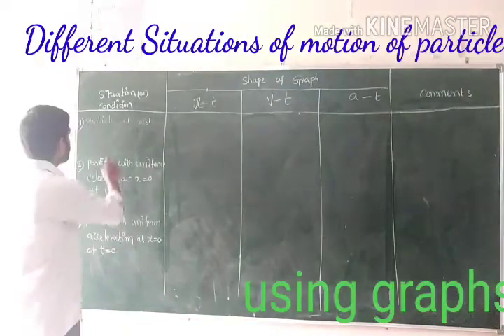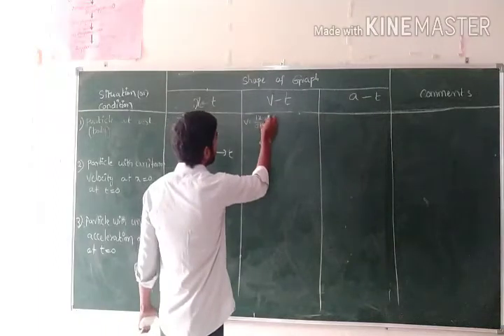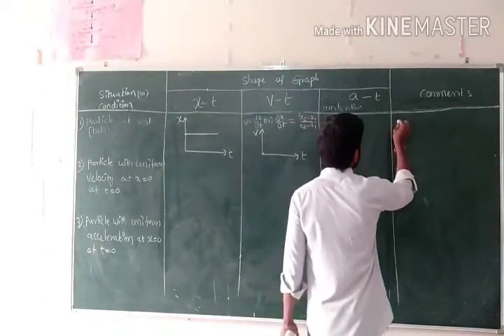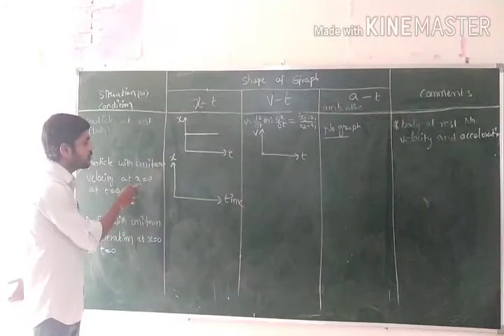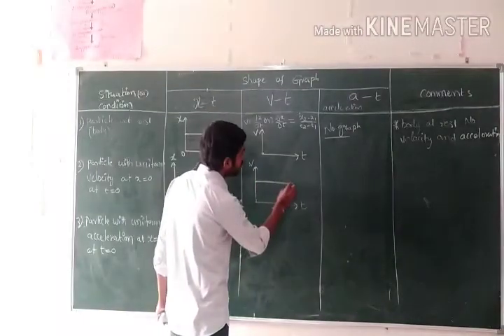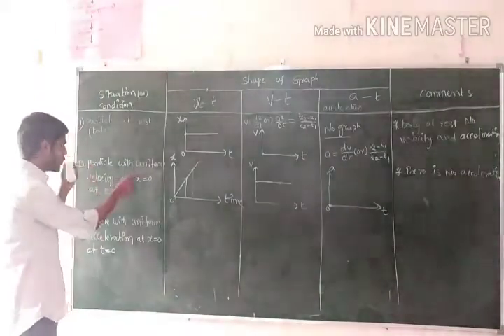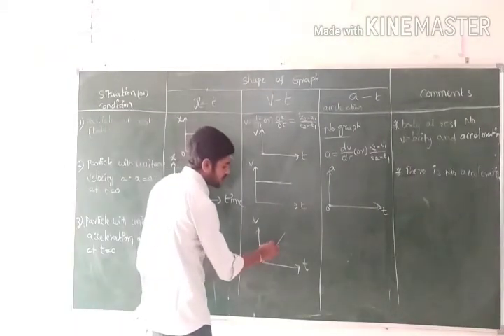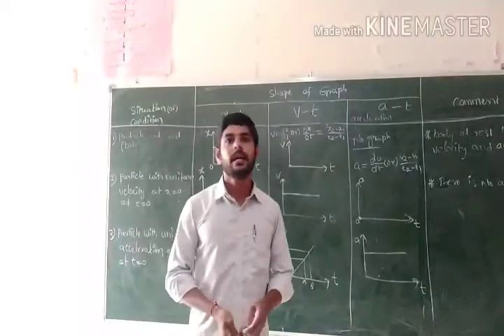motion in straight line || Topic: graphs Concept || IIT JEE || NEET || Shiva Sir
Different situations of graphs of the particle in motion